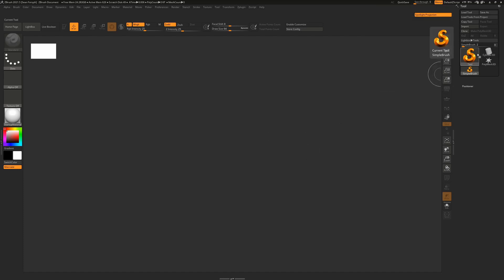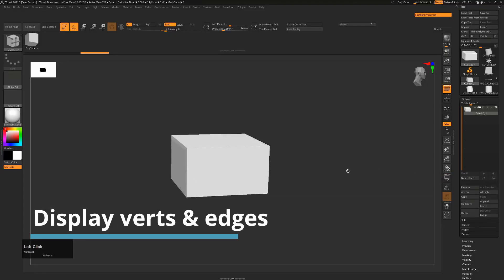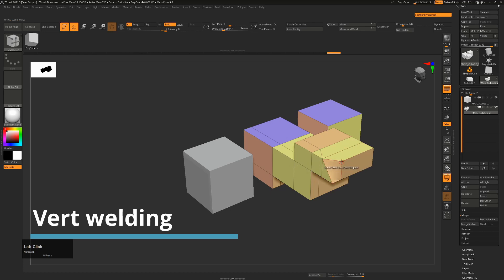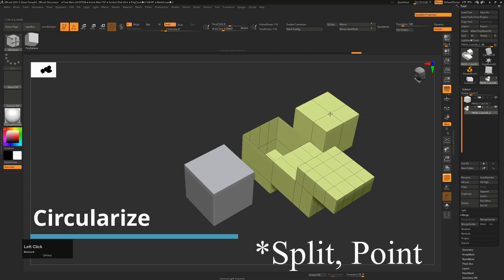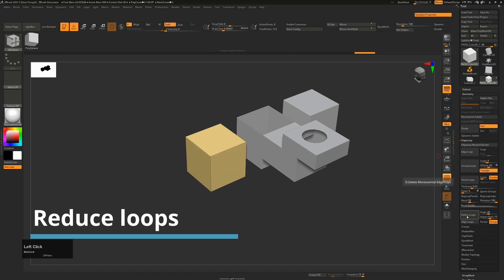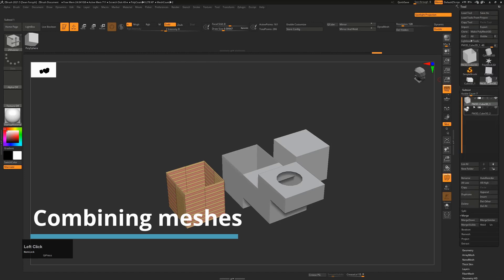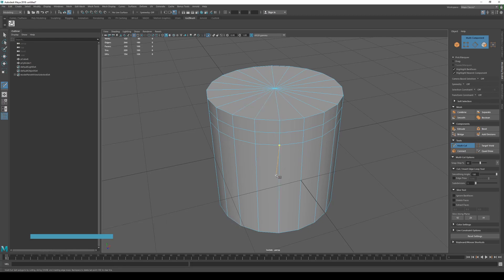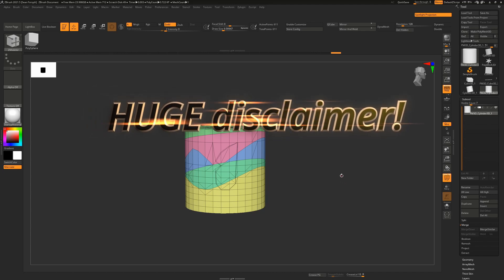ZBrush - for Maya users!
This is a quick collection of the some of differences and similarities between Maya and ZBrush. Will hopefully prove useful for Maya people looking for a quick ZBrush refresher.